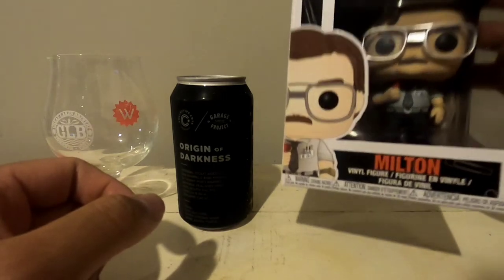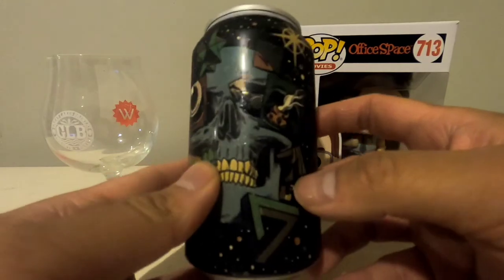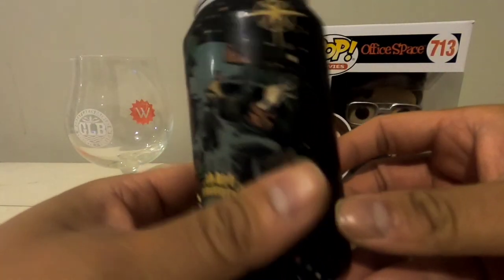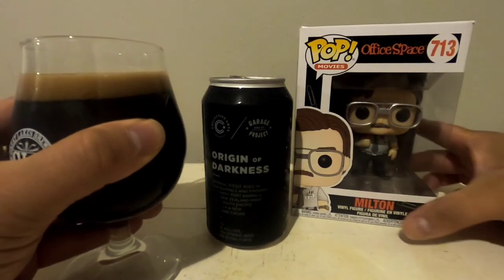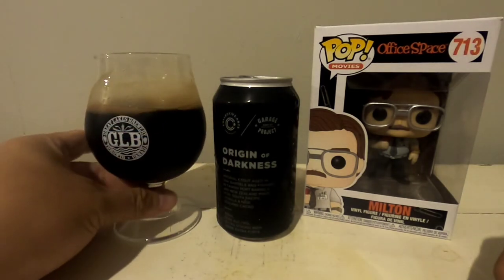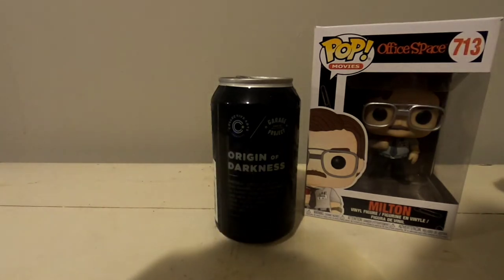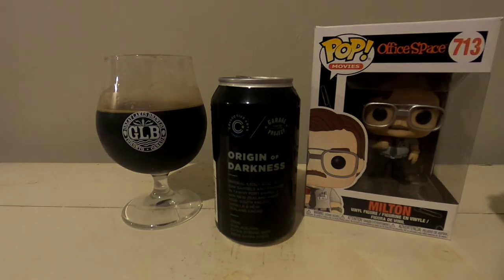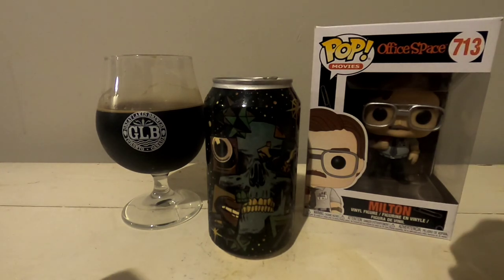Collective Arts Brewing Company x Garage Project Origin Of Darkness Imperial Stout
Hopefully I won't get a copyright claim for this video but anyways, I always live the collaborations Collective Arts has with various breweries when they release their Origin Of Darkness series.  I hope you enjoy the beer review as I enjoyed drinking this beer.